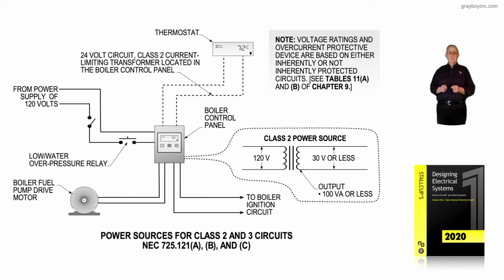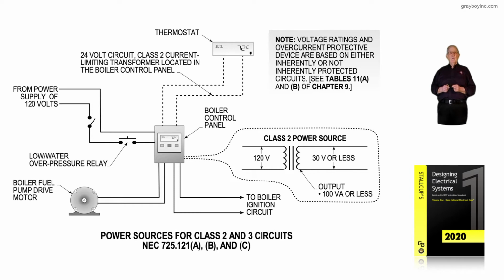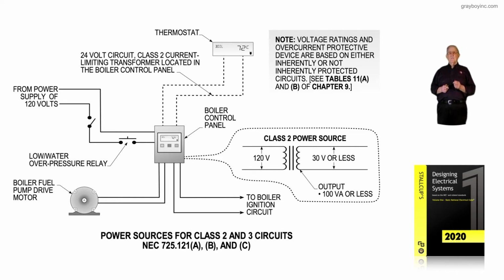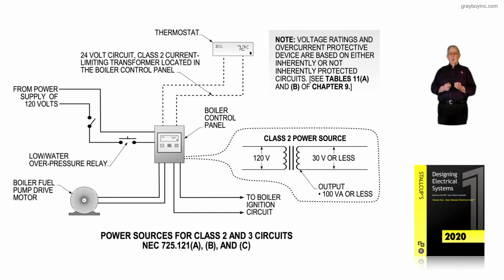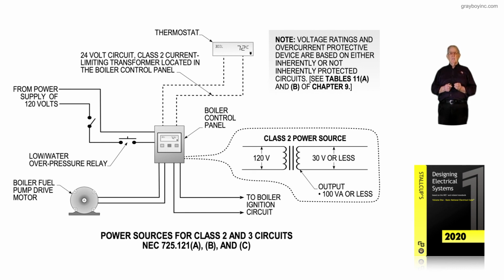4-17 POWER SOURCES FOR CLASS 2 AND 3 CIRCUITS - 725.121(A), (B), AND (C)​​​​​​​